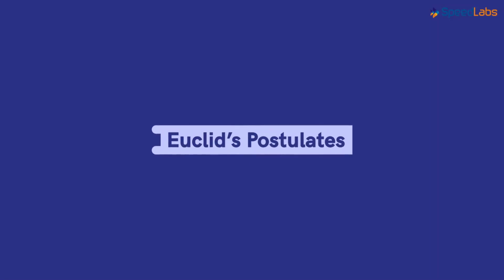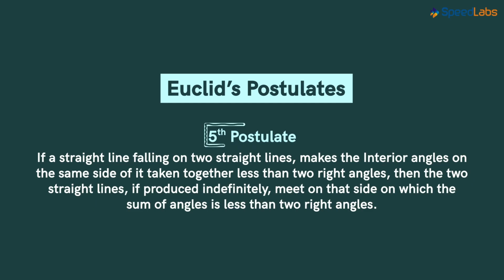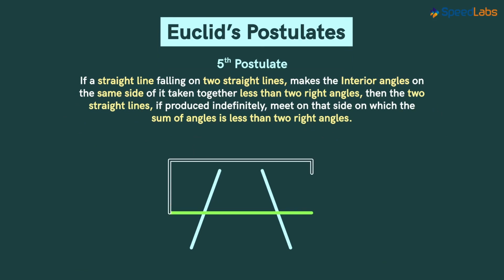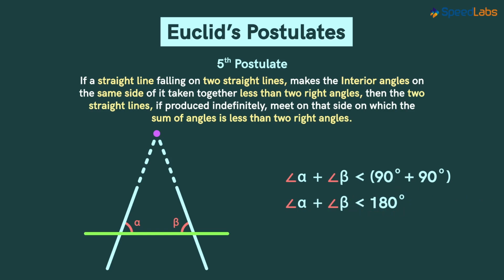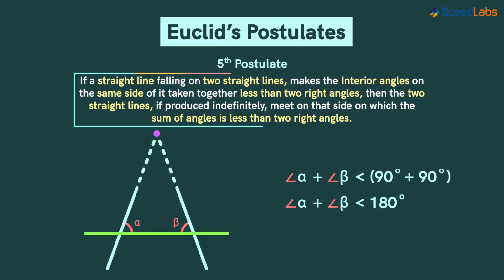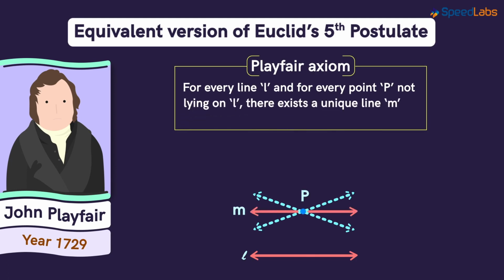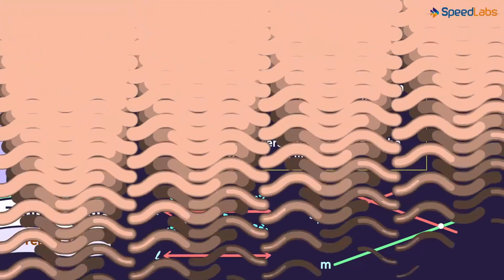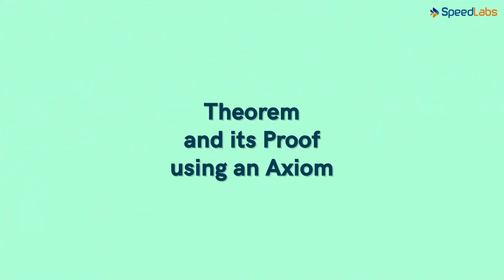Class-9-Maths-Ch-5-Introduction to Euclid’s Geometry-Topic- Euclid’s fifth postulate & Equivalent